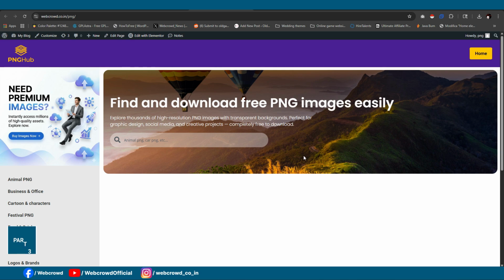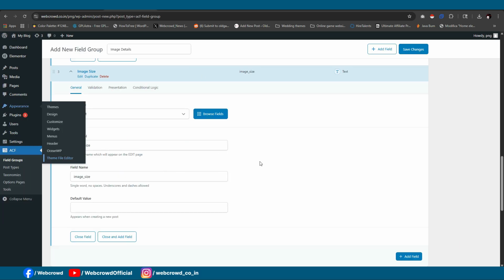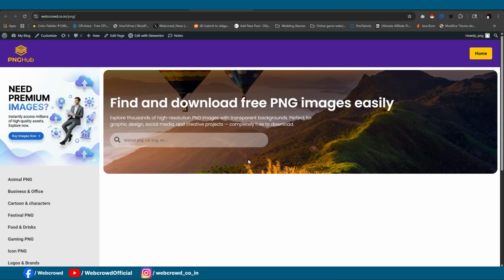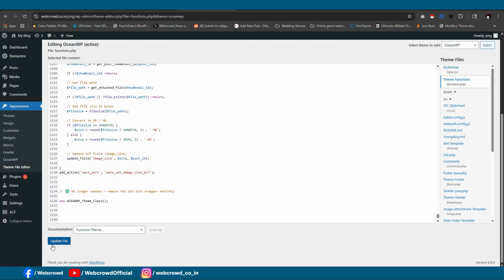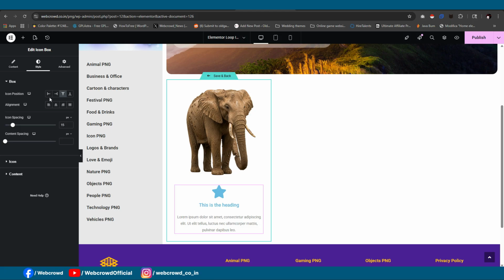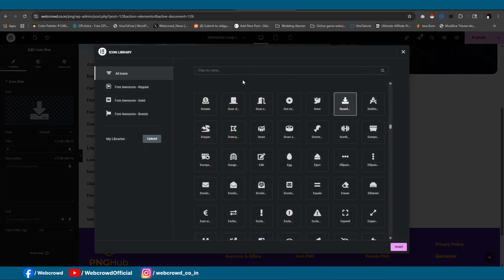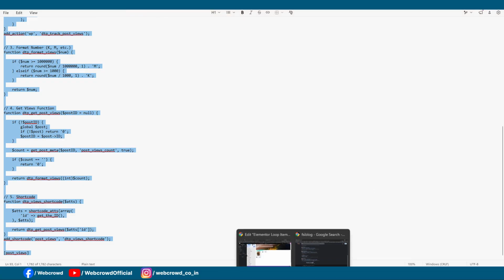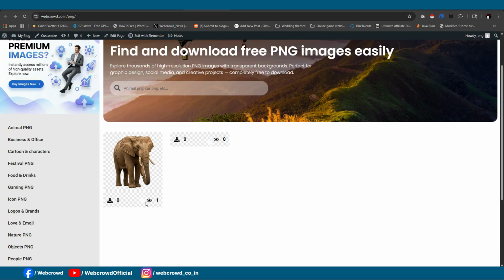Creating Post thumbnail, ACF fields, Download and Views Counter | Part 3 | PNG Downloading Website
How to Create PNG Downloading Website In Wordpress | Wordpress Elementor Tutorial 2026